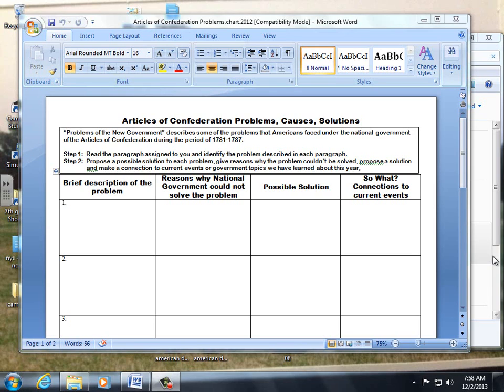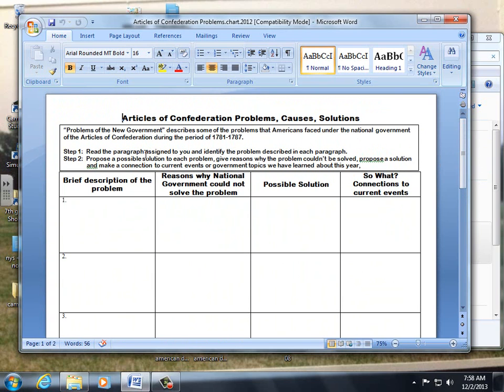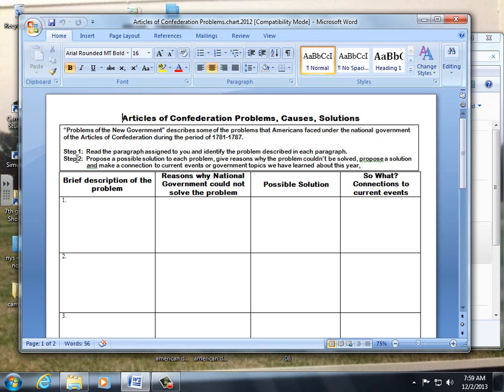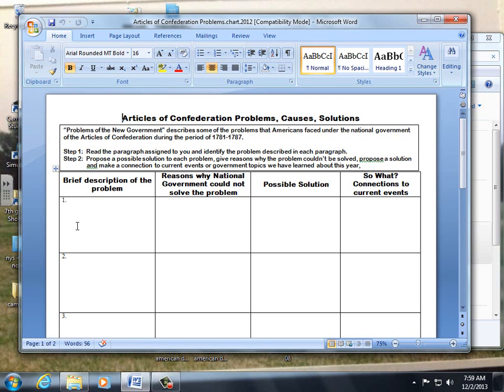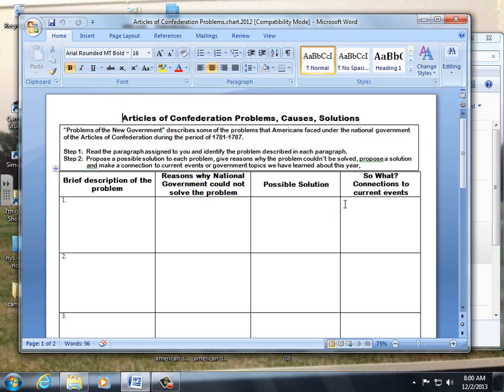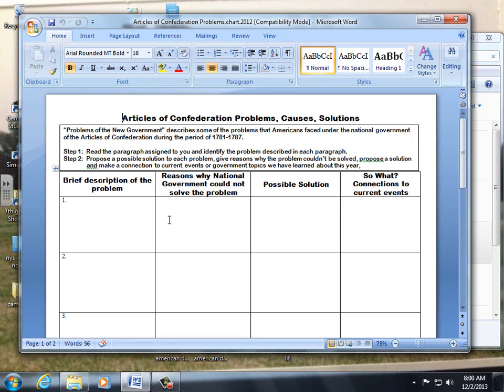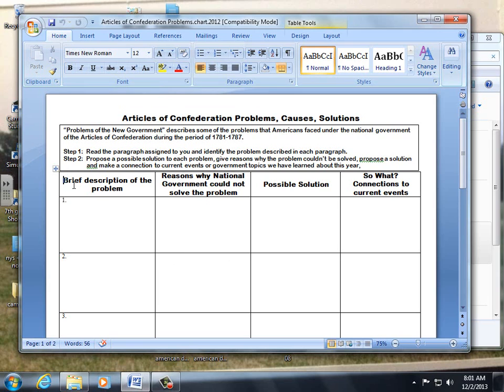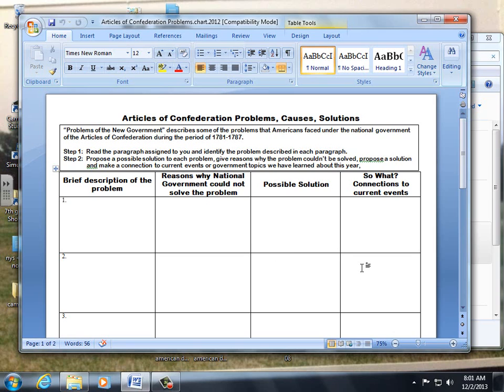articles of confederation jigsaw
Directions for 12/4 when I will be absent